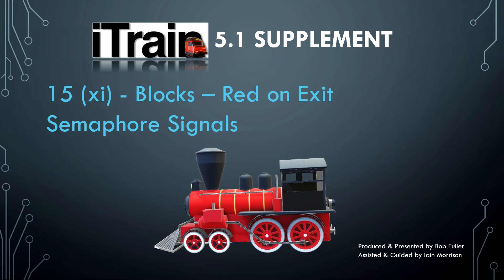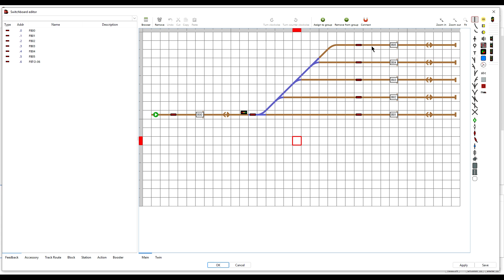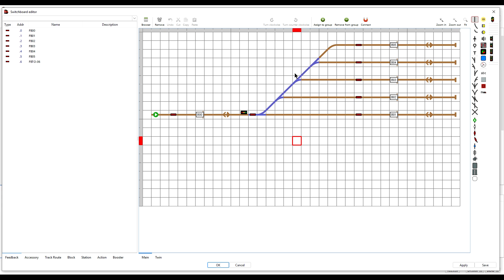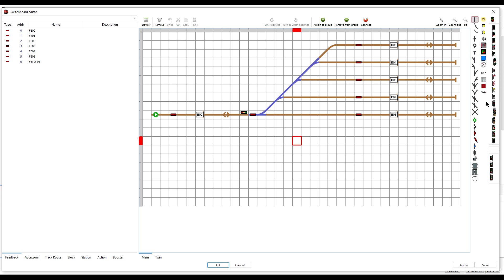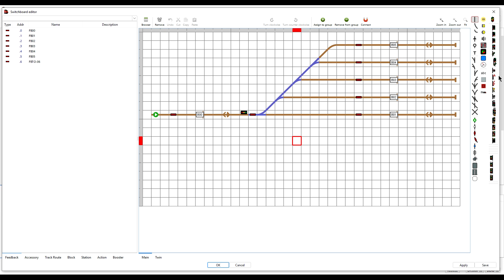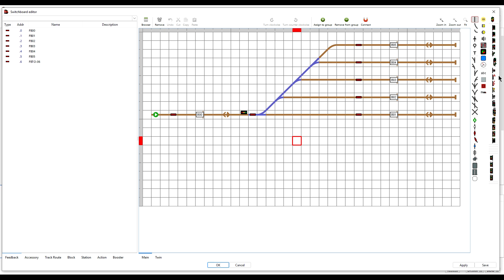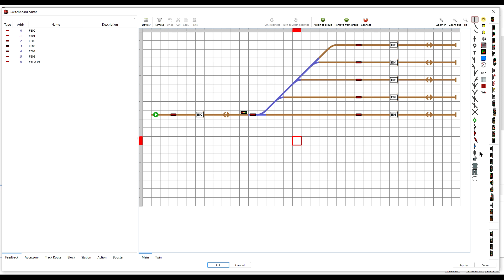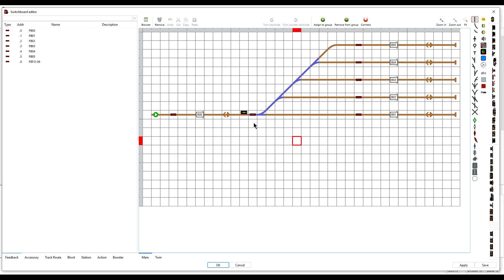Video 15(xi): iTrain 5.1 Supplement - Blocks - ROE - Semaphore Signals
This is video 15(xi) in the iTrain 5.1 Supplement Series.
In this episode, we consider how to mimic the behaviour of Semaphore signals in 5.1, where Red on Exit is not the preferred behaviour for this type of signal.